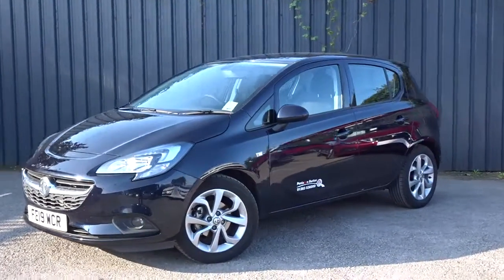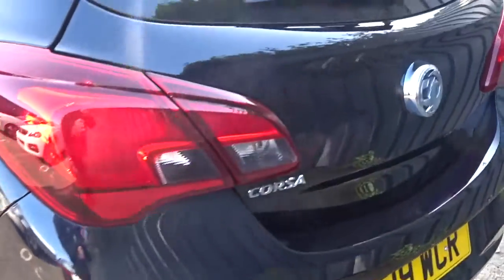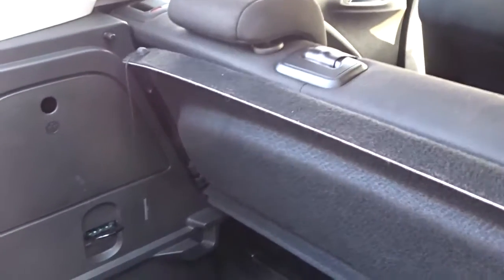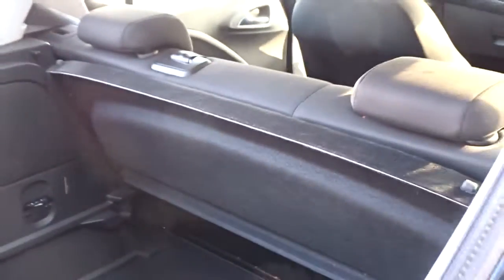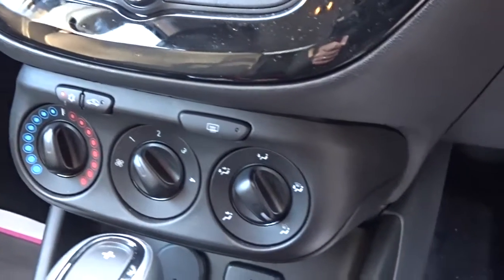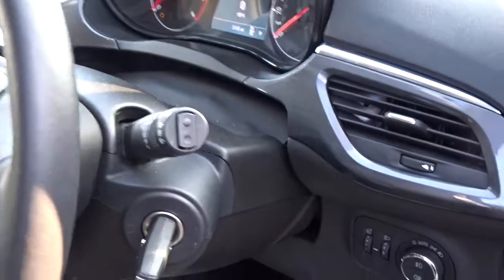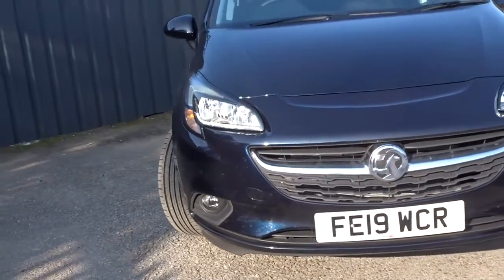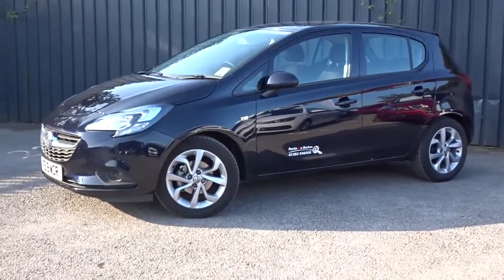FE19WCR Vauxhall Corsa 1.4 16V Energy 5dr Auto Inc Air Con